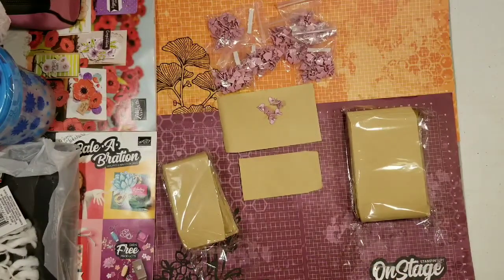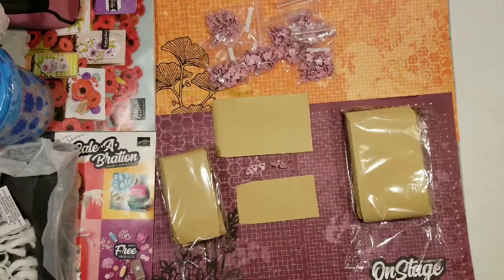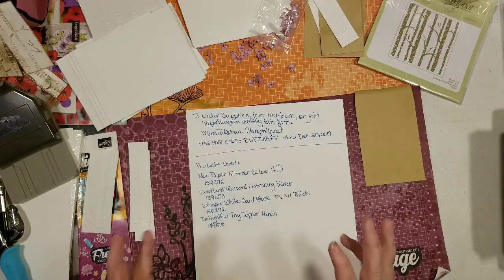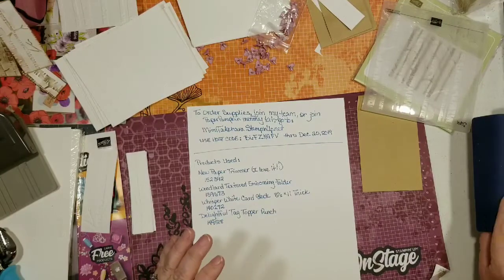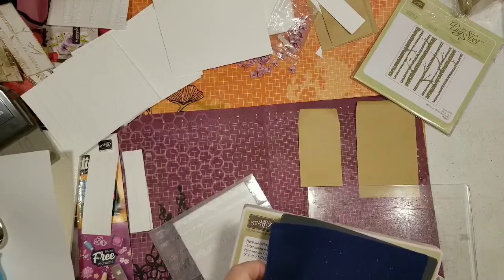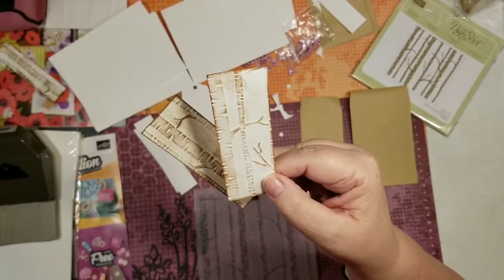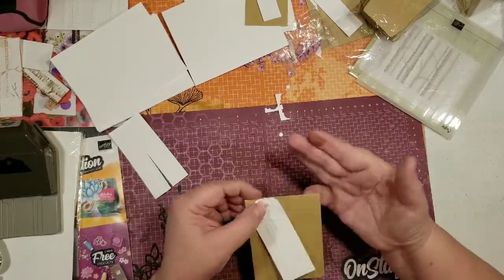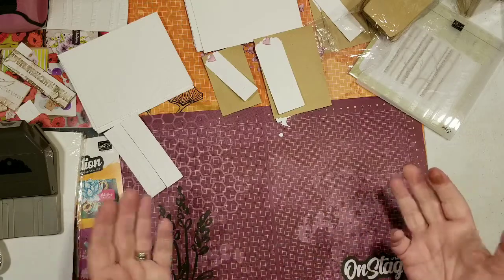LOOK WHAT I RECEIVED in the MAIL and SEE WHAT I do WITH it!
Let's have some fun with a quick project.

Stampin with a Grandma Giggles

StampinUp,  paper, papercrafting, crafting, Brad's, envelopes, crop-o-dile, scrapbooking, tags, punches, paper trimmer, sizzix big shot, embossing folders